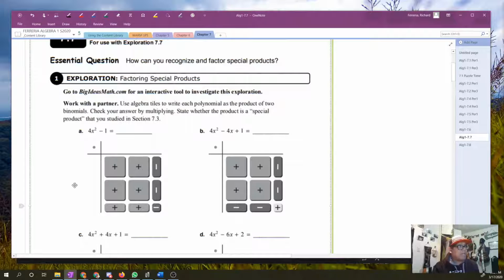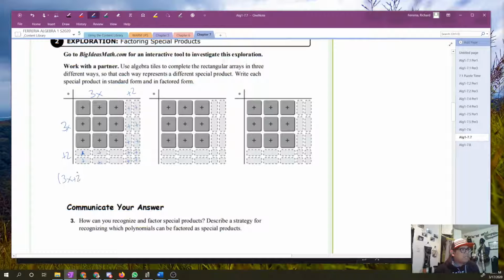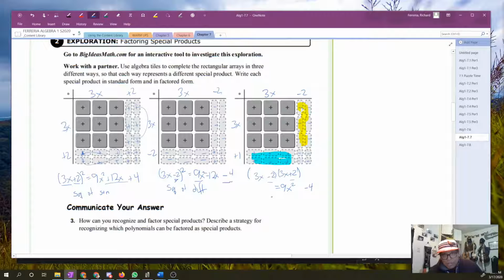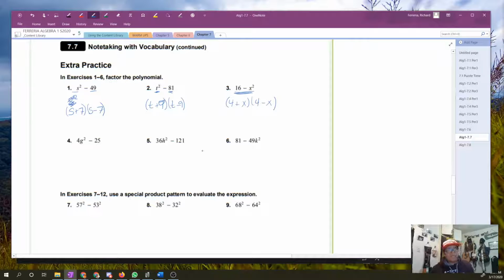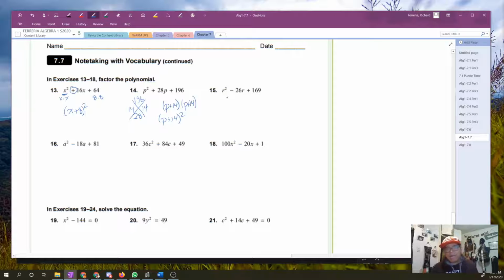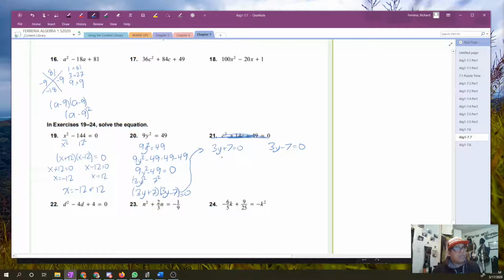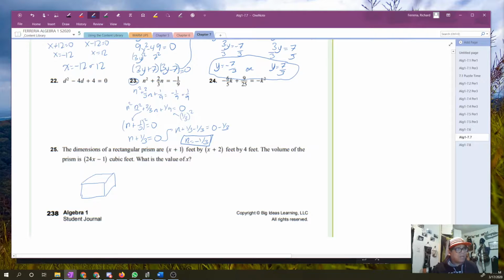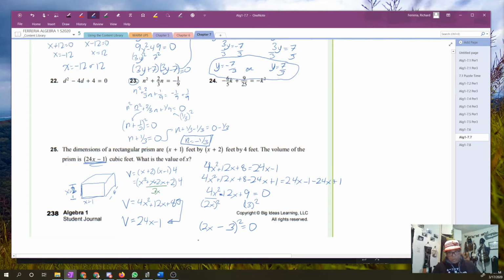Algebra 1 7.7 Journal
Factoring trinomials, special products